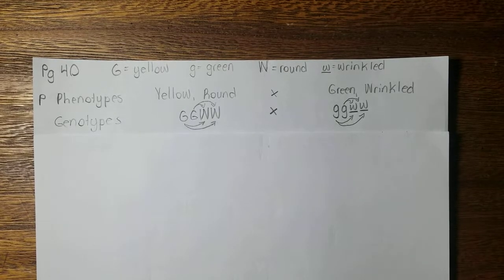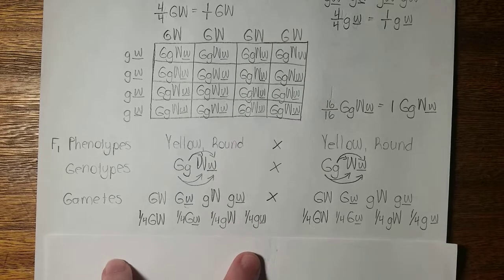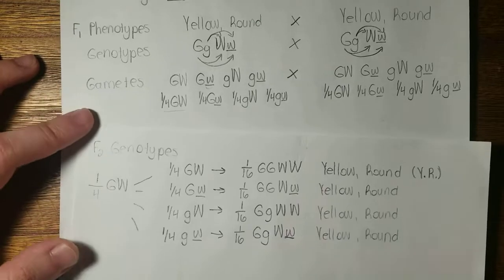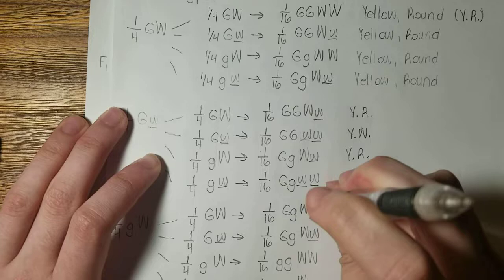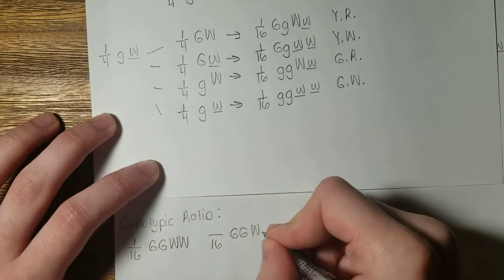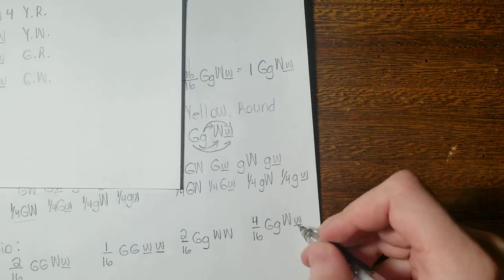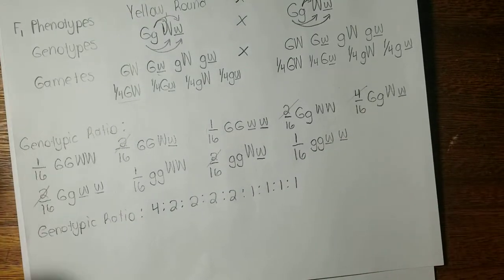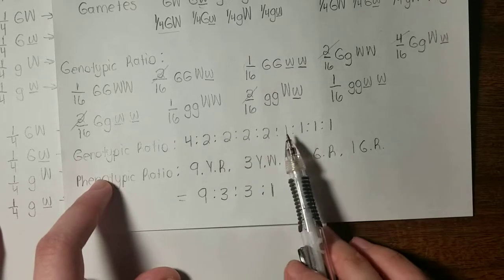Dihybrid model help, phenotypic and genotypic ratios